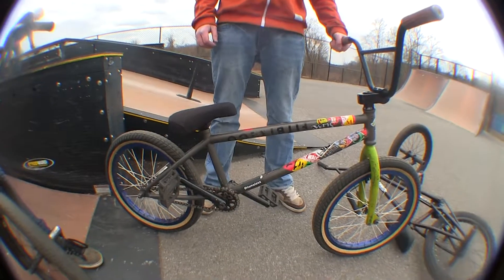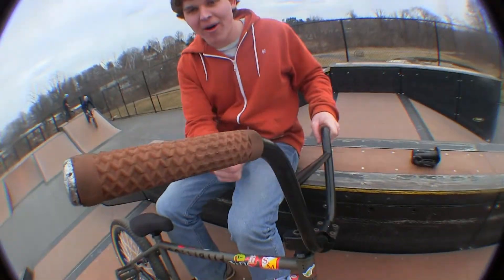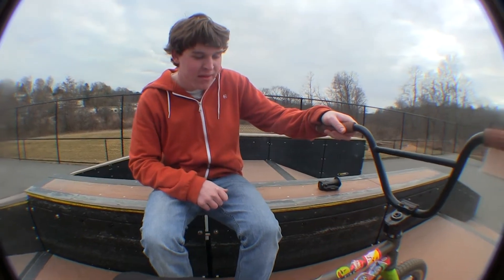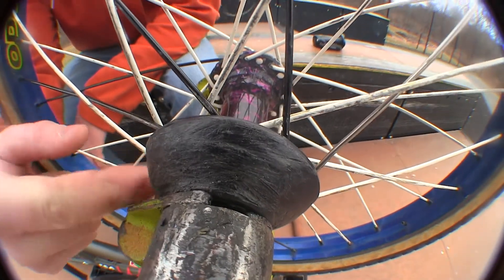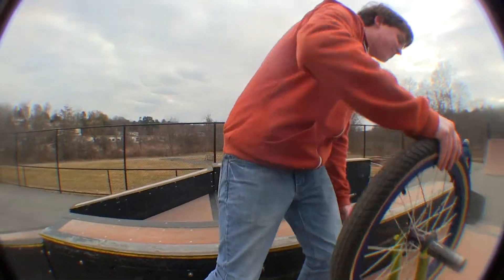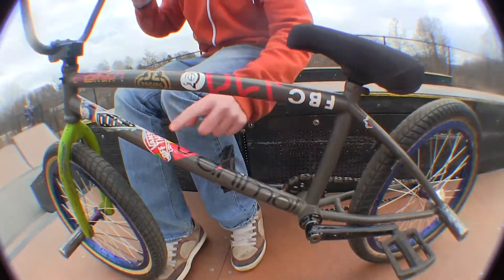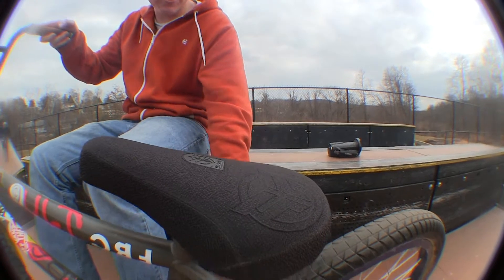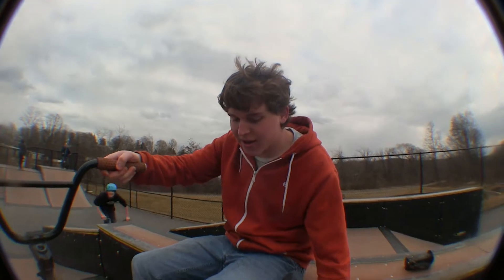Andrew Fable Bike Check (Haro SD)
dorsia hits hard mother fuckers